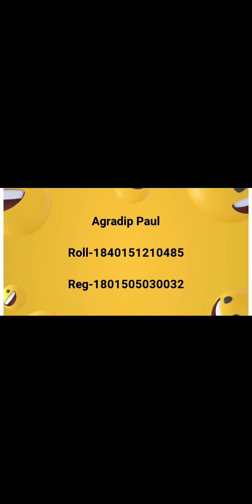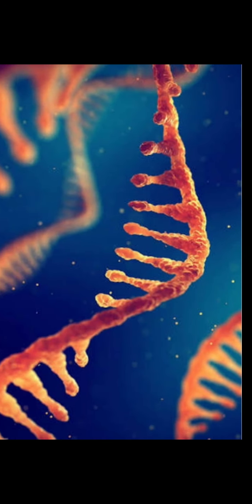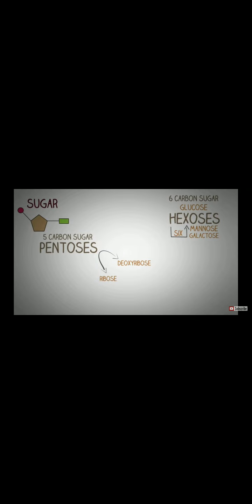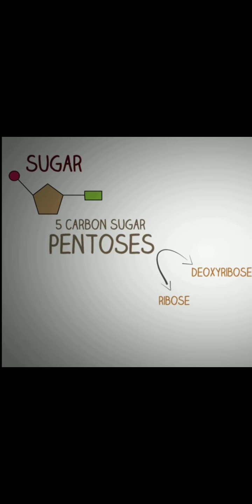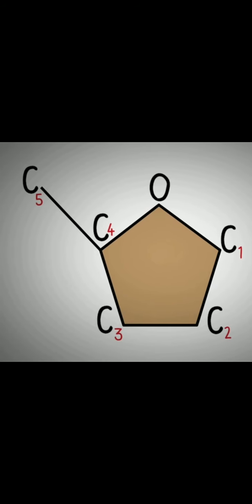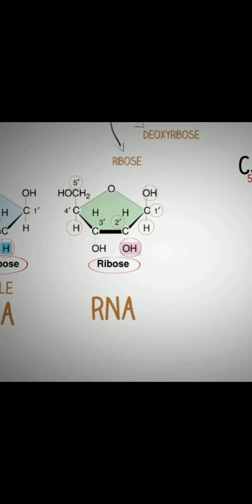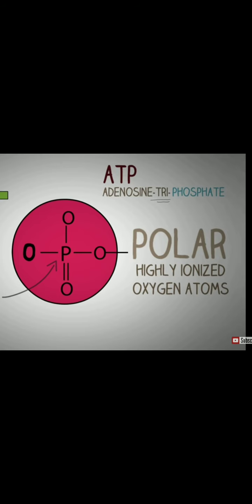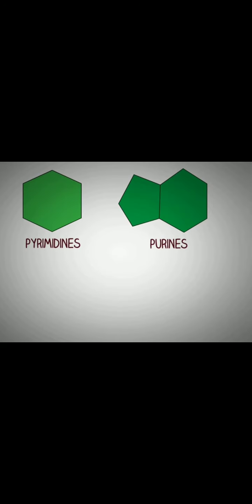Agradip Paul,Botany Honours,Seminar On THE BIOPHYSICAL CHEMISTRY OF NUCLEIC ACIDS AND PROTEINS.